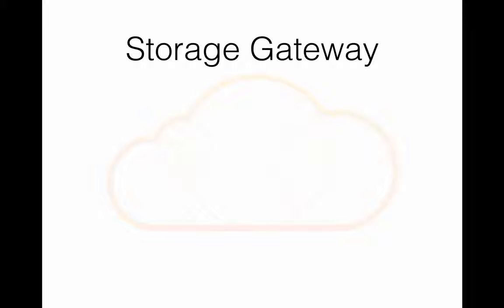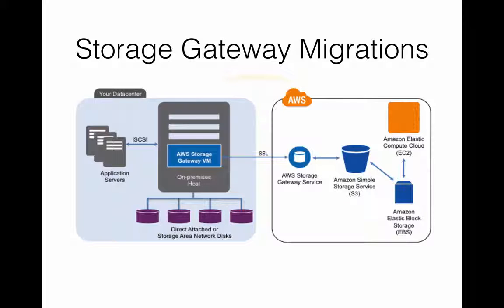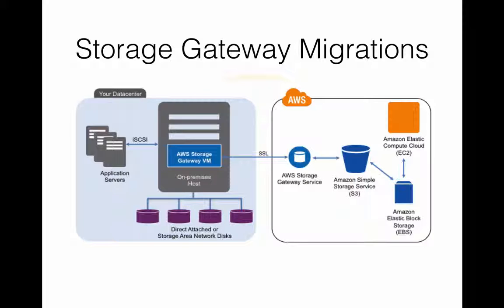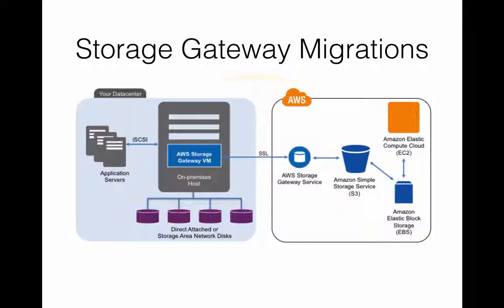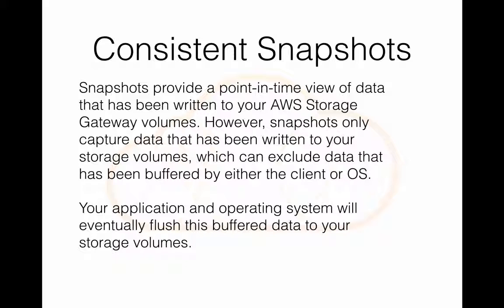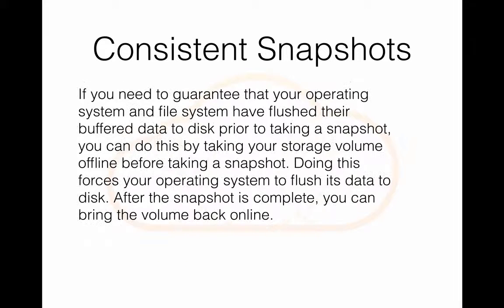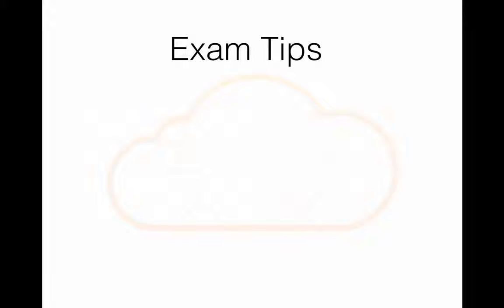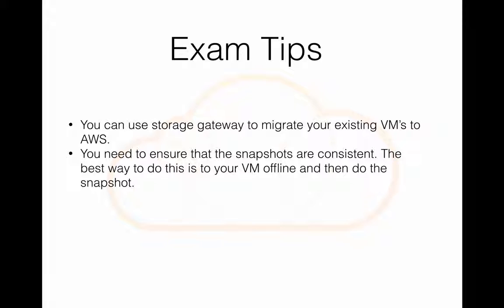Domain 8 - Cloud Migration & Hybrid - Migrating Data to the Cloud Using Storage Gateway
In this lecture we'll talk about Storage Gateway in the context of migrating an existing VM to AWS.